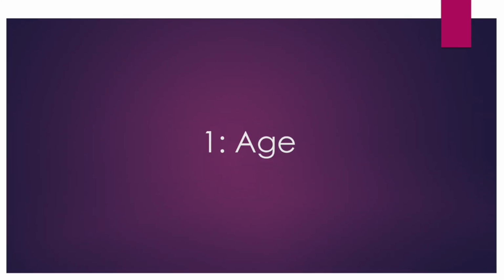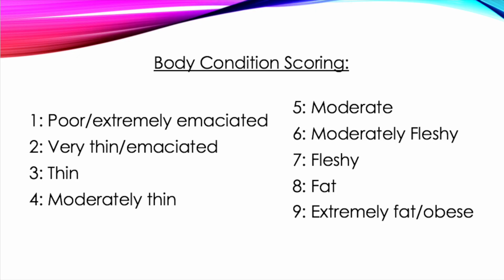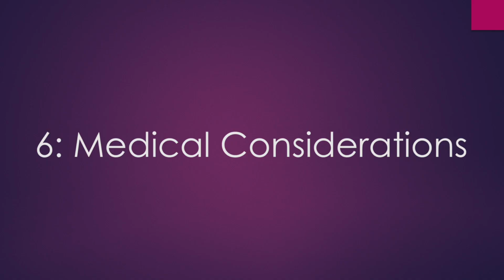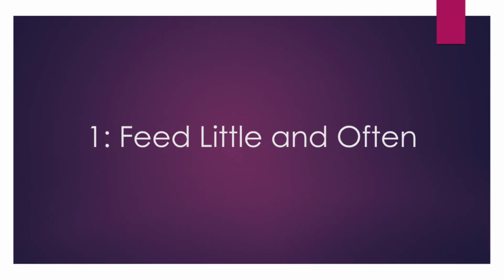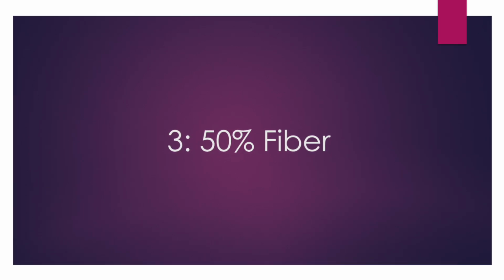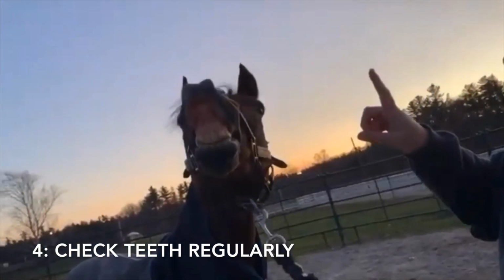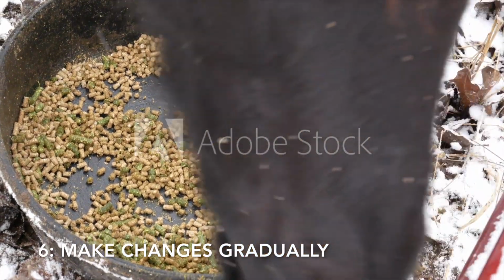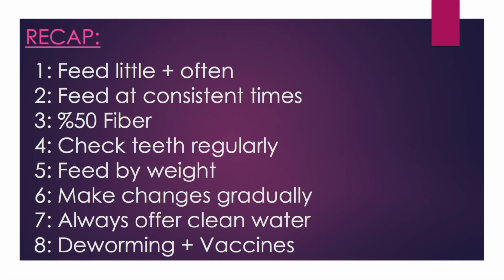Horse Ownership 101: Nutrition Basics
In this video, Marny goes over some basic guidelines for feeding your horse.